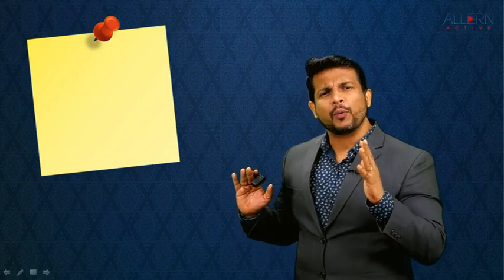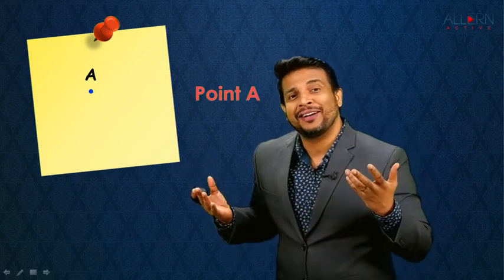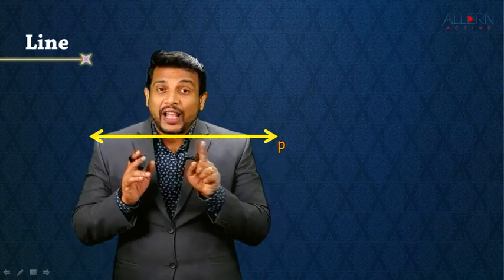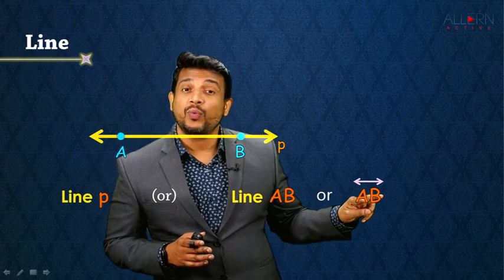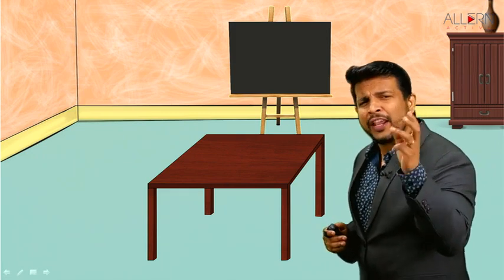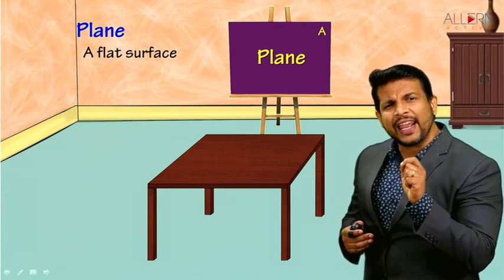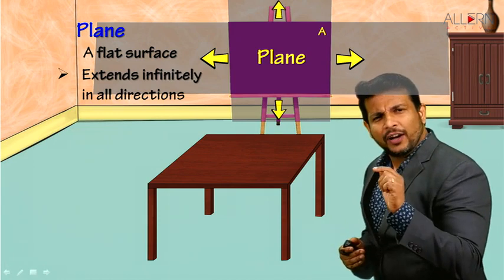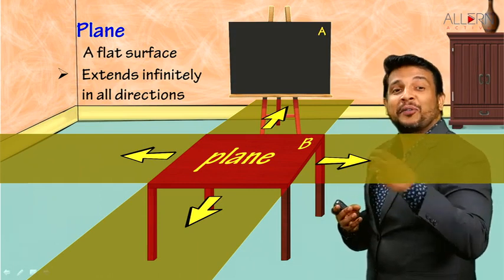Explanation - Basic concepts in geometry | Chapter 1 | STB 9th Maths-II